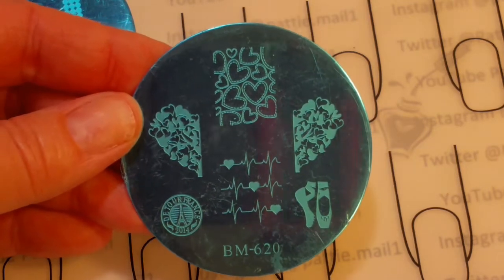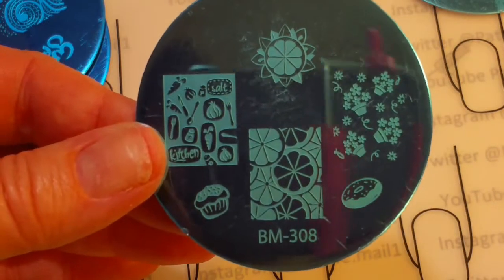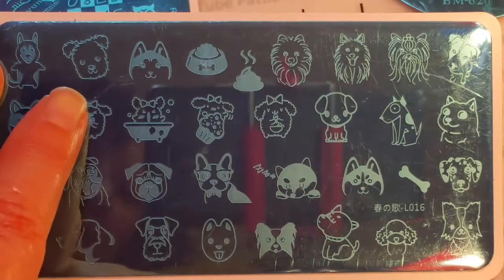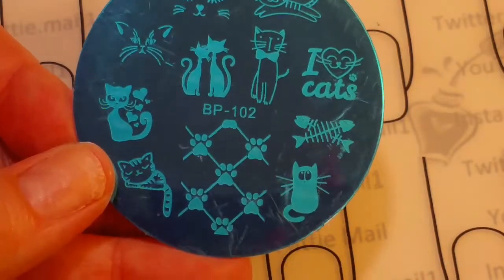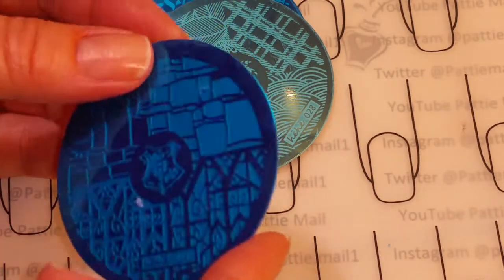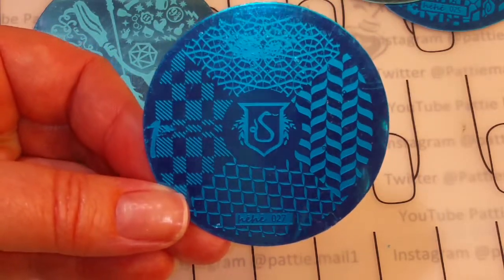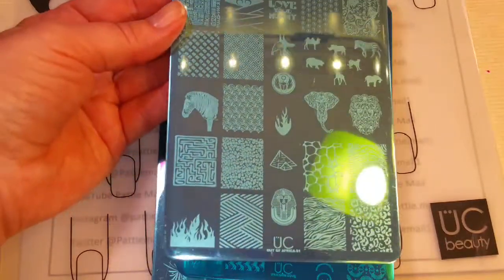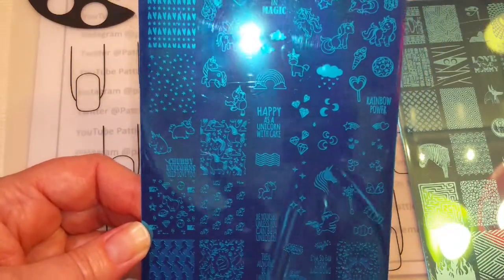Stamping Plate Haul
I hope you enjoy the newest additions to my collection.

Uber Chic Beauty
Bundle Monster
eBay
The following plates are not available from the sellers I used.  To find them use the plate numbers on a search in eBay.

French: BPX – L005
Doesn’t Work not etched deep Jewelry:  L037
Floral:  BPX – L037
Emoticon:  BPX – L001
Dogs:  L016
Retro Script:  BPX – L010
Owl and Flowers:  BP-54
Cats:  BP-59
Patterns:  BP-109
Cats and Paws:  BP-102
Keep Calm and Polish On:  BP-29
Patterns:  BP-12

Harry Potter
HeHe – 025
HeHe – 028
HeHe – 027
HeHe –030